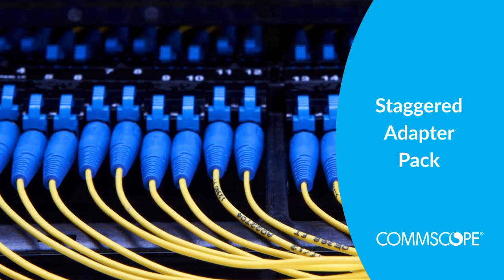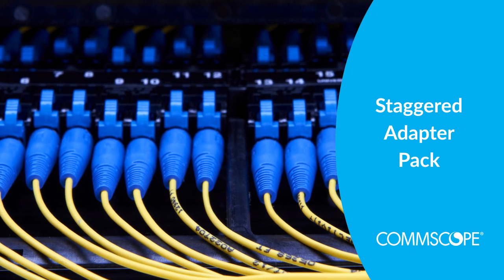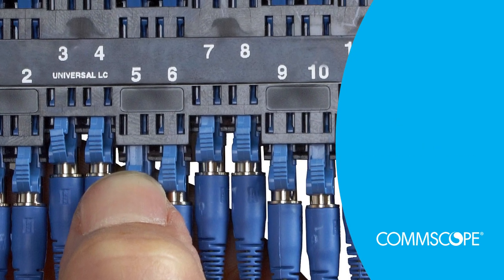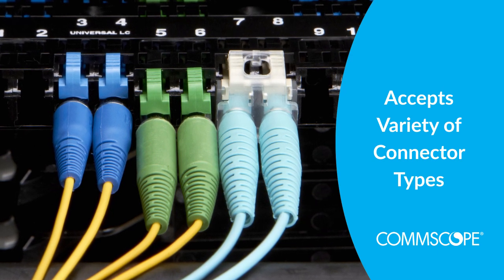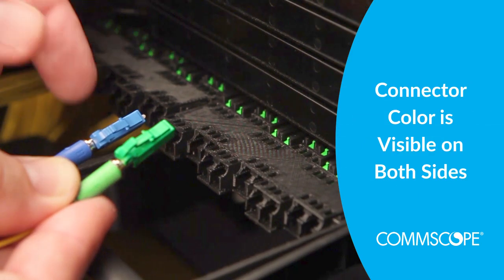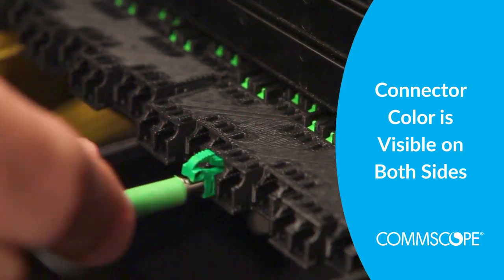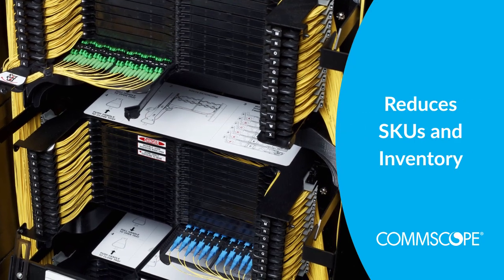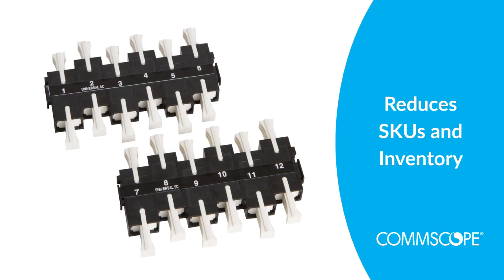NG4access Optical Distribution Frame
CommScope’s NG4access optical distribution frame (ODF) platform was built from the ground up to provide superior access to high density fiber terminations. With innovations such as CommScope’s access trays, universal adapter packs, cabled modules and MPO modules, installing and maintaining large amounts of fiber can be done faster, easier and less expensively than any previous ODF solution available on the market. CommScope’s NG4access ODF Platform delivers the crucial elements of fiber cablemanagement: connector and cable accessibility, bend radius protection, cable routing paths
and physical protection.